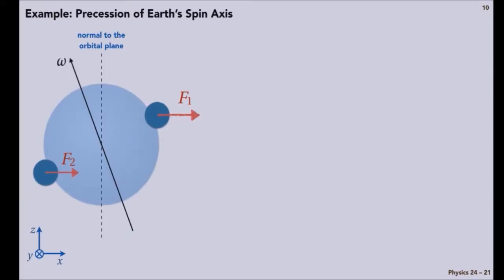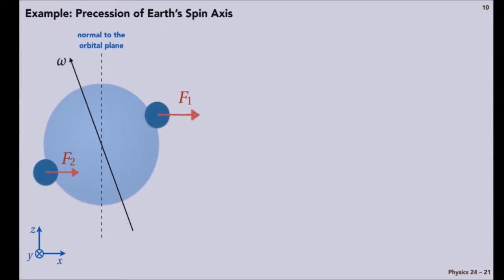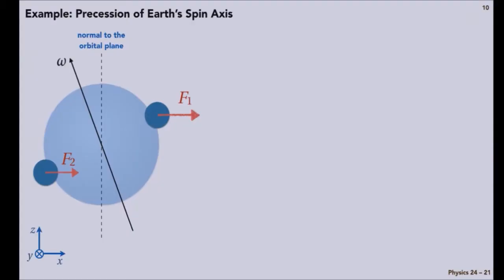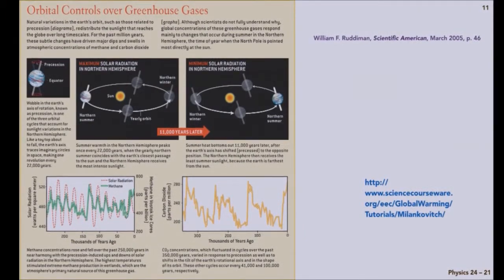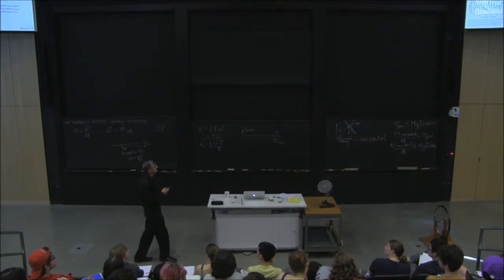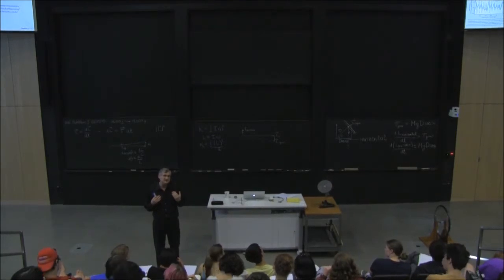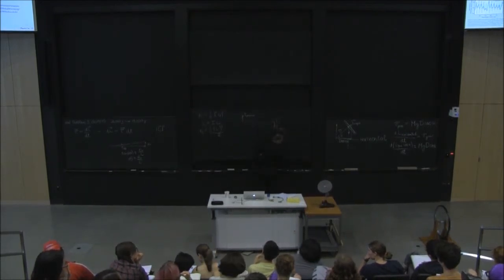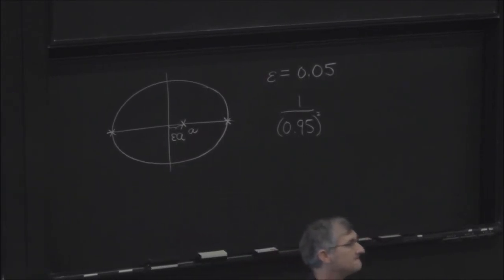Lecture 21.11 - Precession of the Earth